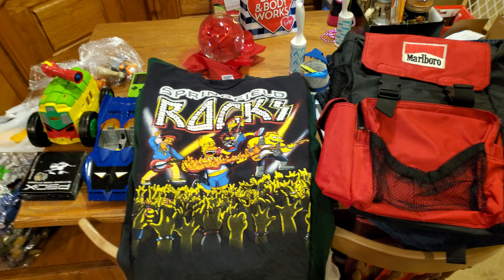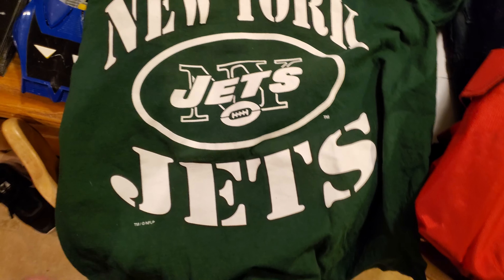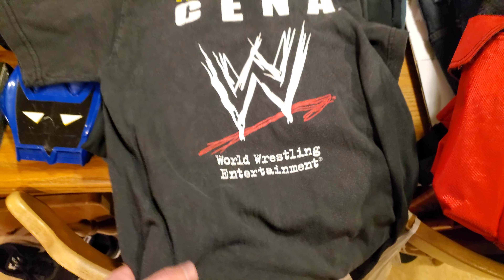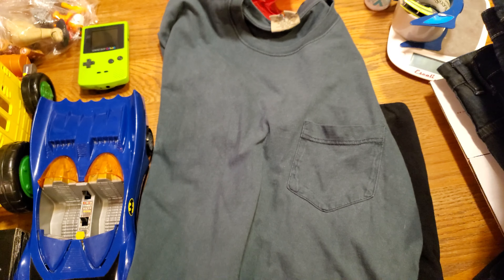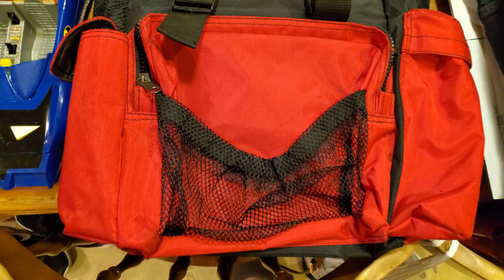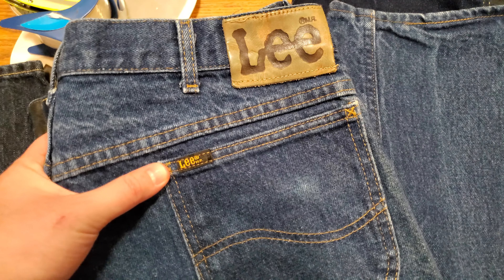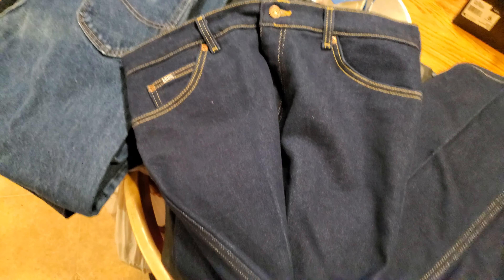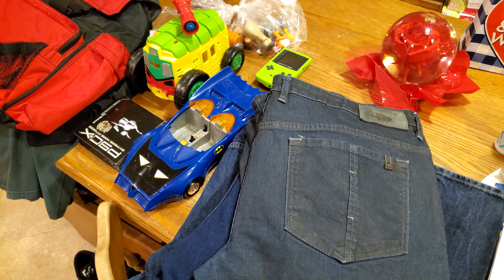Vintage Tee Haul! Thrift store finds and Selling Jean's! Lee, Polo, LL Bean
Some cool vintage tees and a variety of denim brands- testing out to see how well they sell.